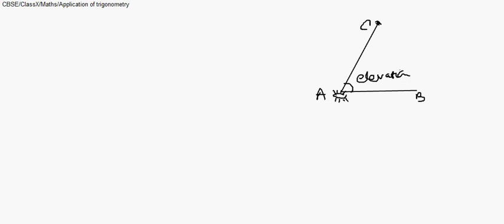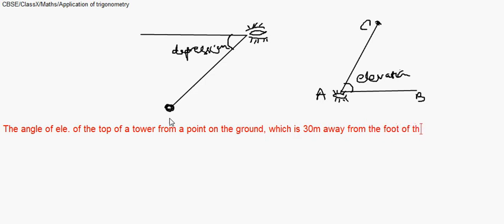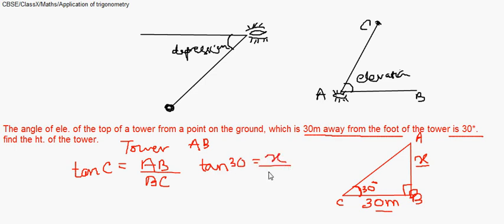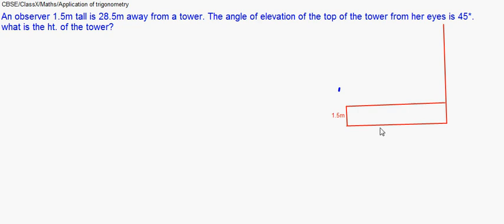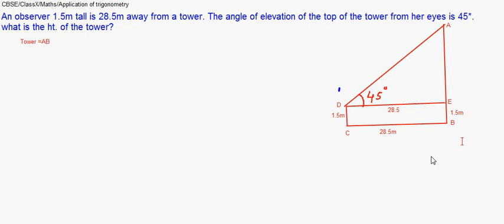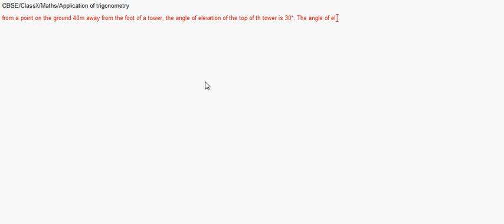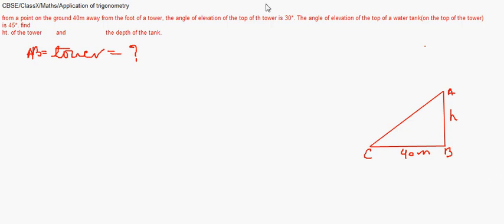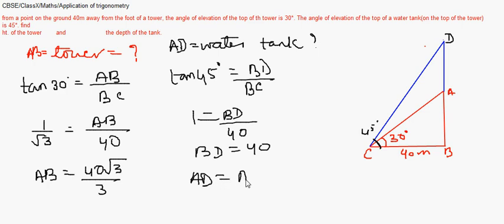eTuitions CBSE Class X Applications of Trigonometry 1